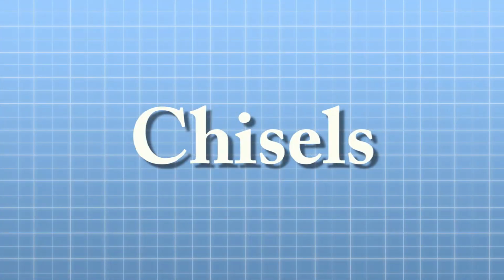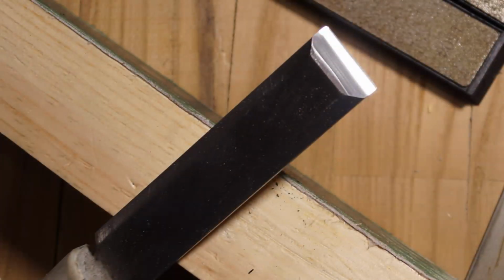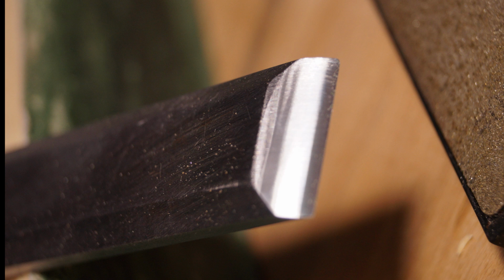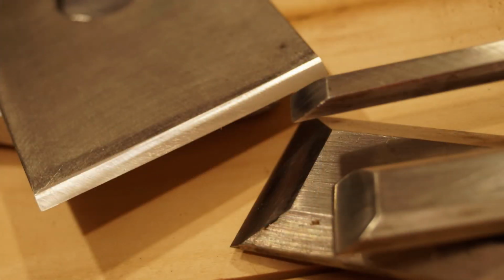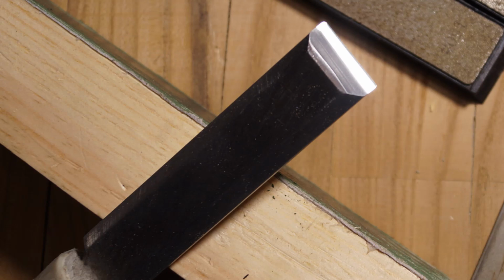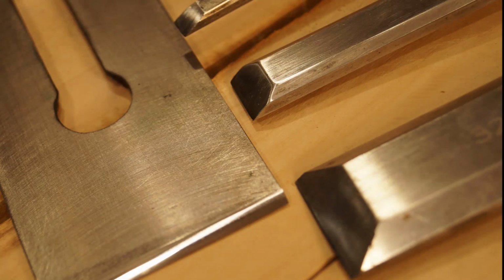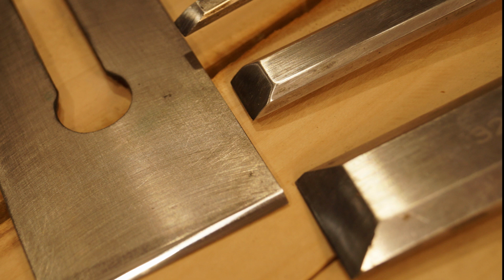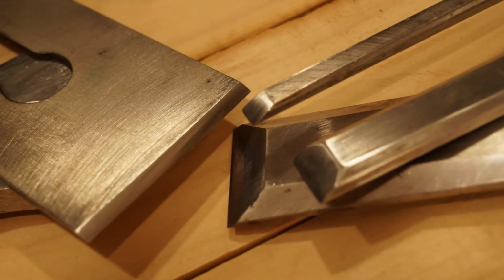Woodworking Tools: Chisels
A carpenter's chisel is a hand tool used to shape wood by cutting away excess material – the waste. These tools are made of fine-grained hardened steel, but one end of the blade is beveled to form a cutting edge. The width of the blade can be from 3 to 50 mm. In addition to width, there are also some shape differences that divide chisels into types.